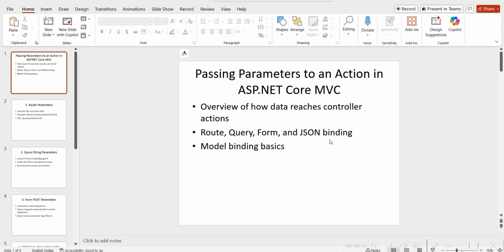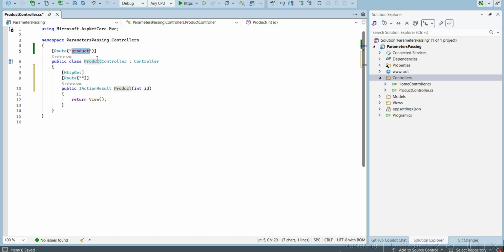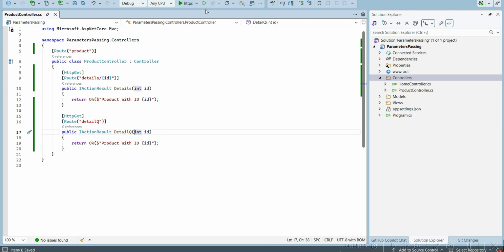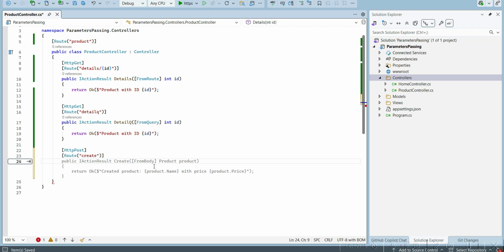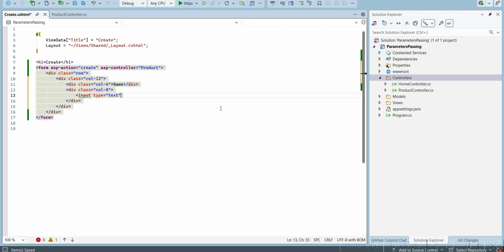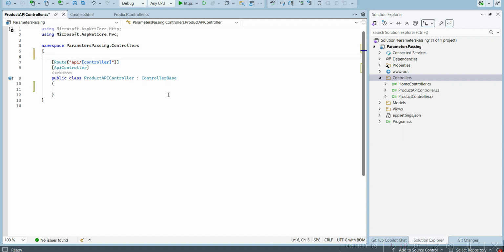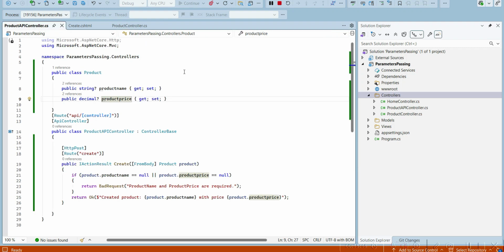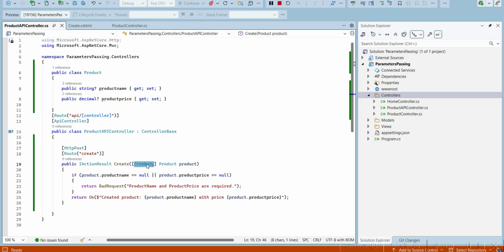Passing Parameters to an Action in ASP.NET Core MVC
Overview of how data reaches controller actions
Route, Query, Form, and JSON binding
Model binding basics

1. Route Parameters
Used for IDs and clean URLs
Example: [Route("product/details/{id}")]
URL: /product/details/10

2. Query String Parameters
/search?name=mobile&page=2
Useful for filters and optional inputs
Auto-bound to action parameters

3. Form POST Parameters
Used when submitting forms
Values mapped automatically to action arguments
Secure and standard for login/forms

4. JSON Body Parameters (API)
Used in Web APIs
DTOs recommended for structured data
Example: IActionResult Login([FromBody] UserDto user)

5. Route + Query Together
/order/100?status=pending
Route = mandatory
Query = optional filters

6. Explicit Binding Attributes
[FromRoute], [FromQuery], [FromBody]
Used for clarity and avoiding conflicts
Very useful in complex APIs

Summary
Route → Clean IDs
Query → Filters/Optional
Form → User submissions
JSON → APIs
Binding Attributes → Precision